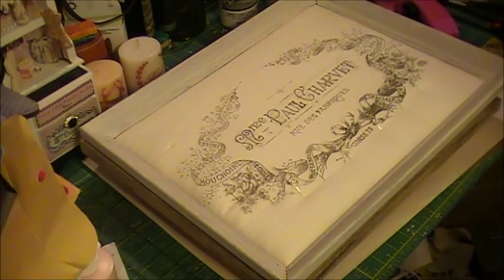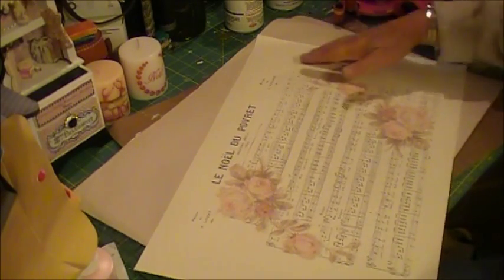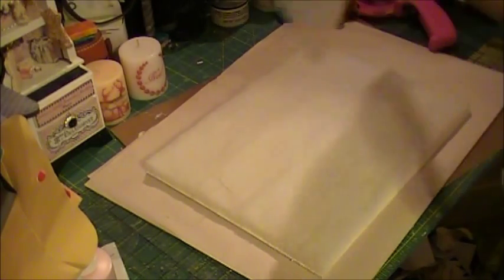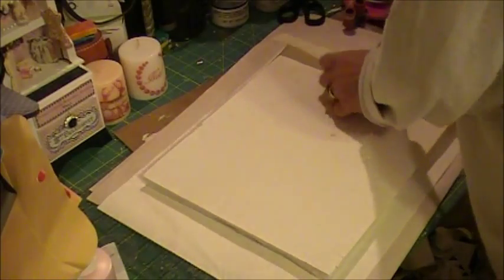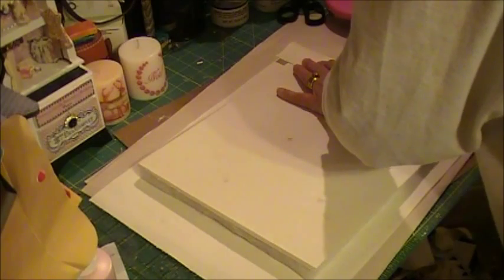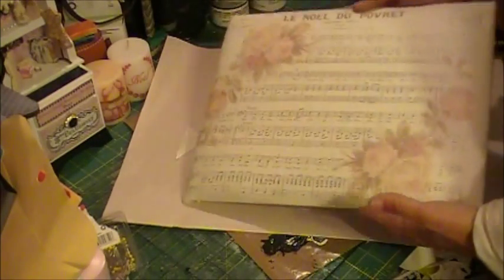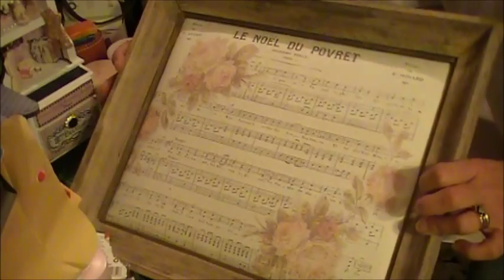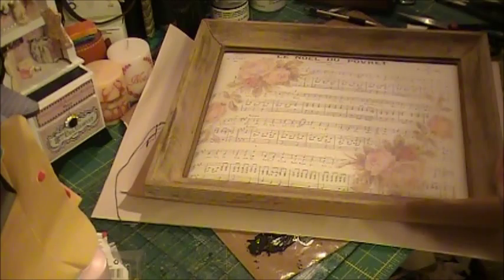Let's Make a Jewelry Pin Board!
Short tutorial on making your own pin boards. TFW :)